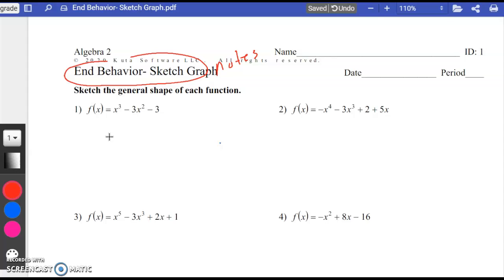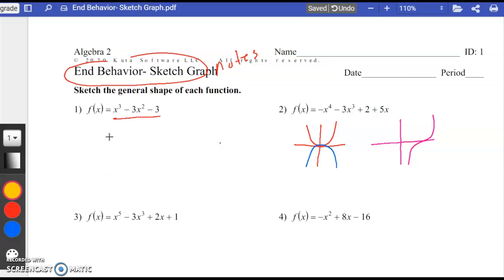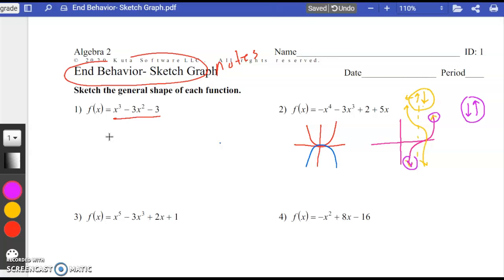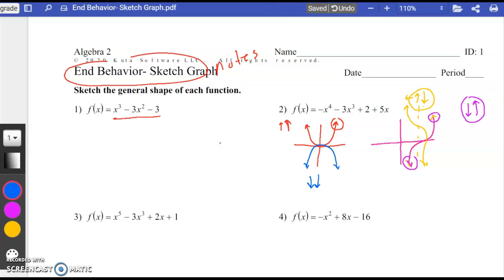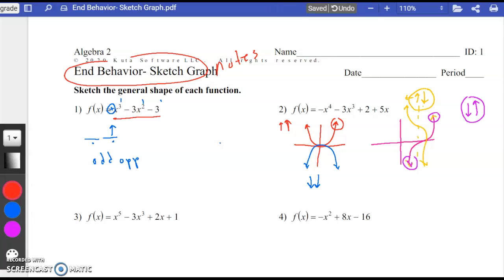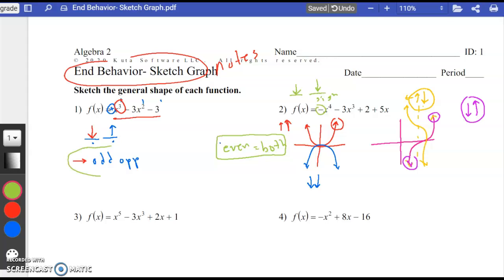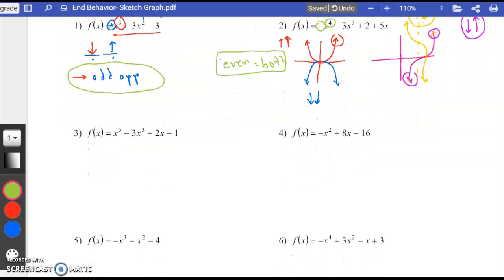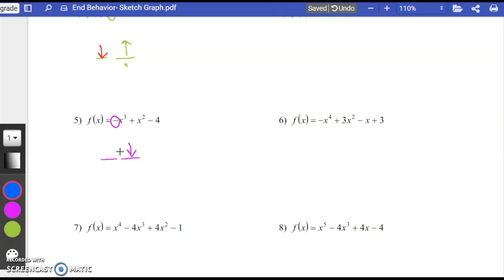NOTES- End Behavior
examples for end behavior with arrow notation